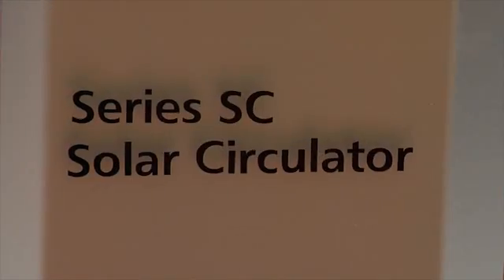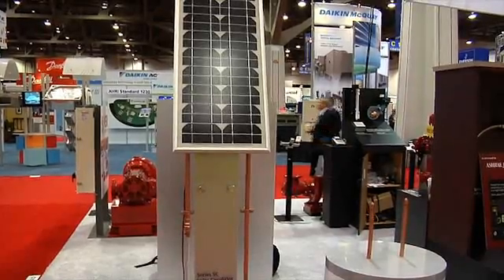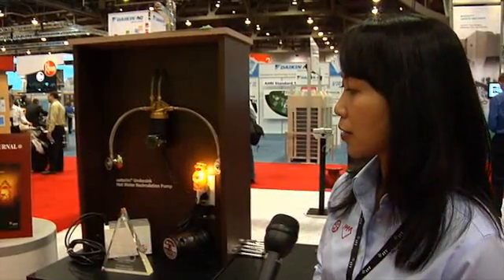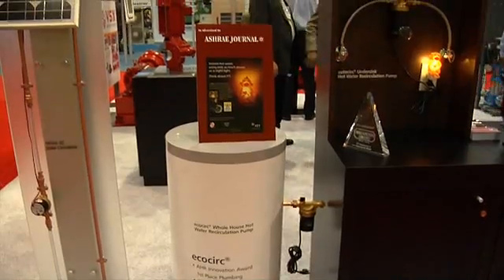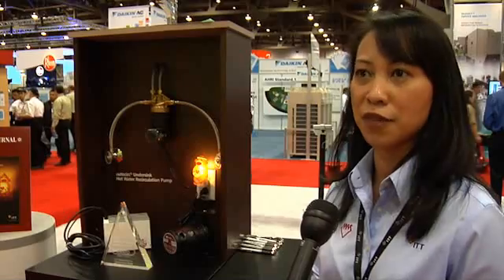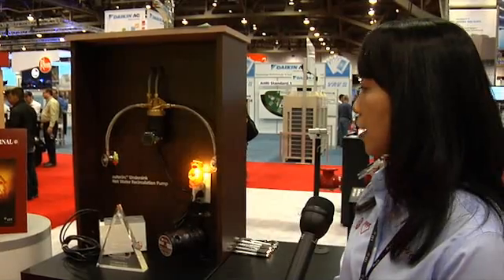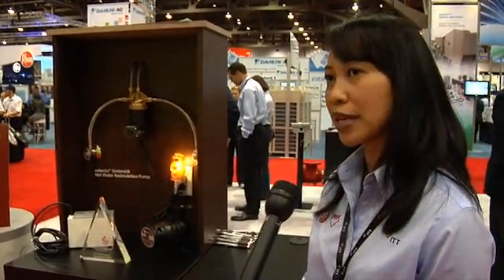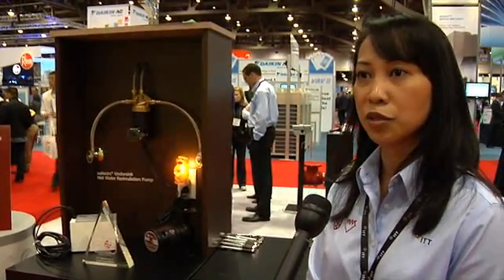ITT Bell & Gossett Circulator Pumps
Product introduction of the Bell & Gossett Hot Water Circulators.  The circulators deliver instant hot water to any tap while saving thousands of gallons of water.  Designed for plumbing systems without a recirculation line, they use a unique technology to achieve significant energy savings while operating on as little as 14 watts of power.

The circulators feature high-efficiency ECM (Electronically Commutated Motor) technology that turns the pump on only when the system needs to be replenished with hot water.  The pump's unique microprocessor provides the ECM the precise frequency and voltage for maximum efficiency.